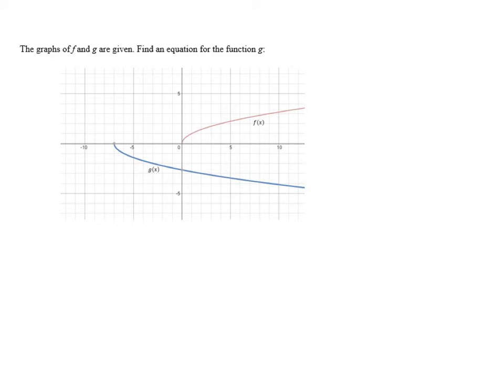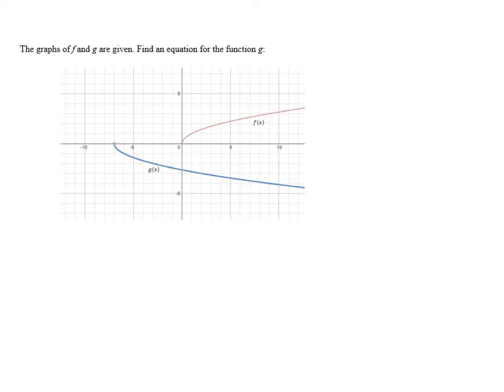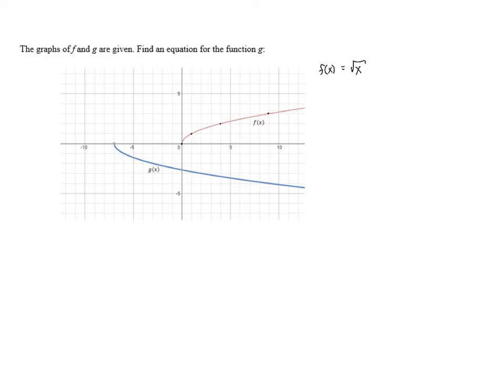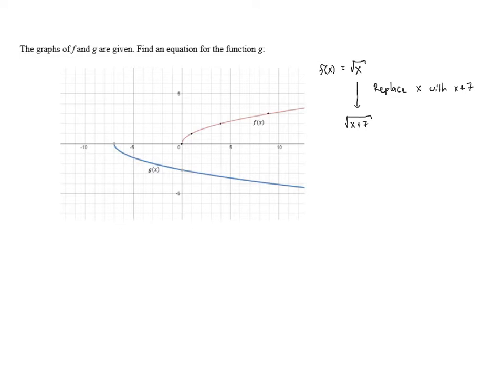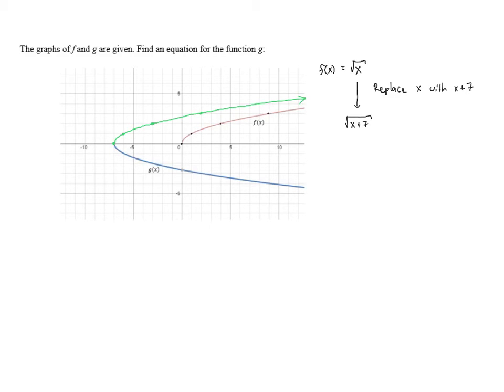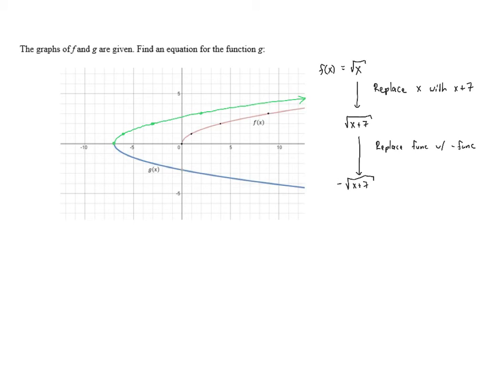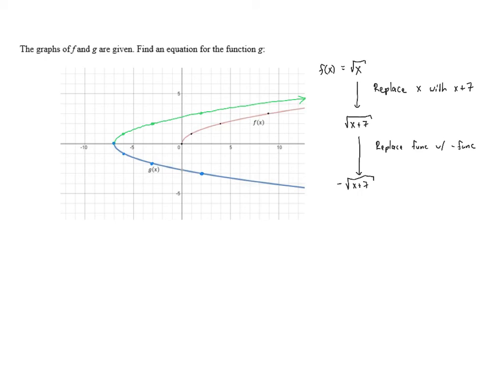Stretching and Shrinking - Problem 8